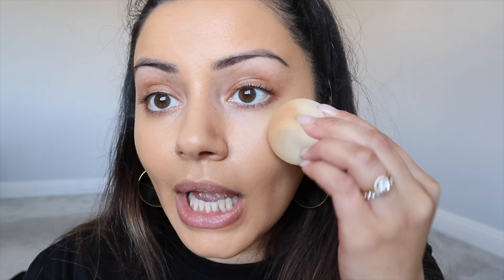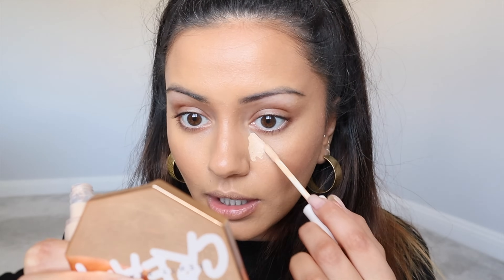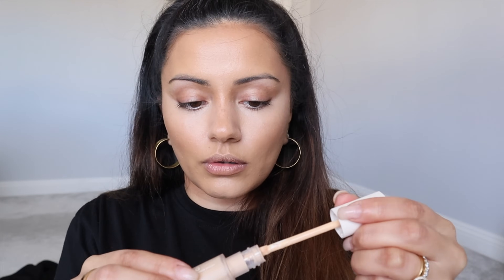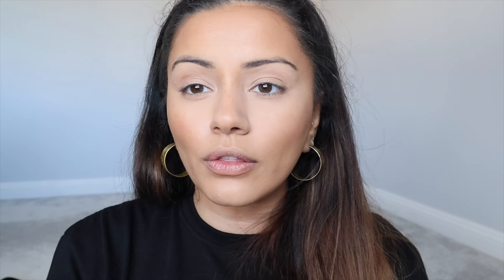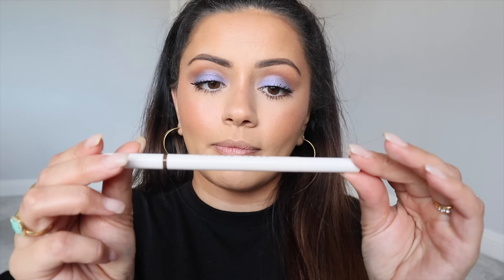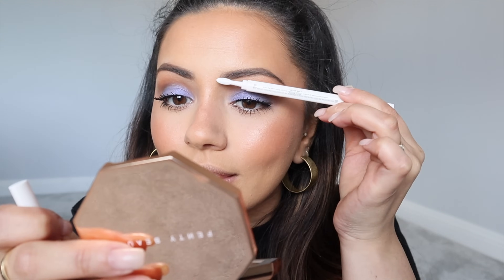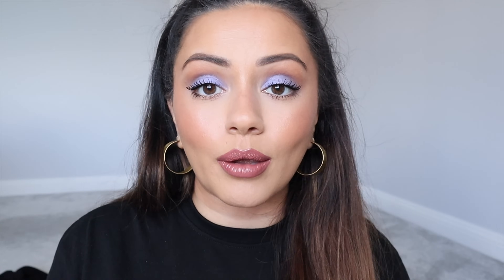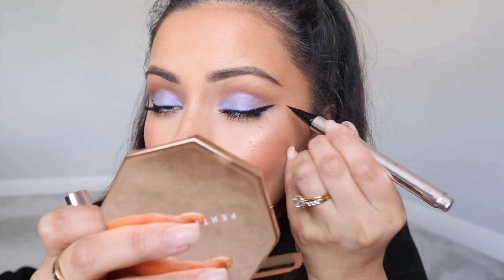FULL FACE OF FENTY MAKEUP TUTORIAL [ FENTY FACE ] REAL SKIN + NO FILTER | KAUSHAL BEAUTY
Hydra Vizor Invisible Moisturiser Broad Spectrum SPF 30 Sunscreen-